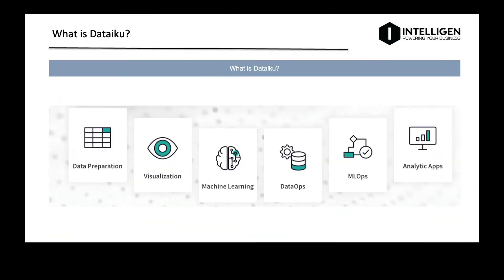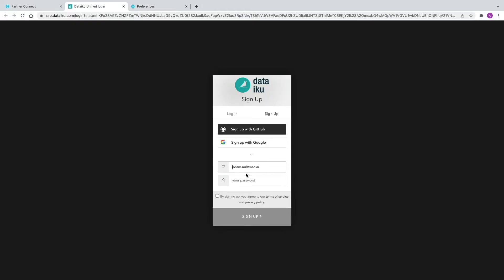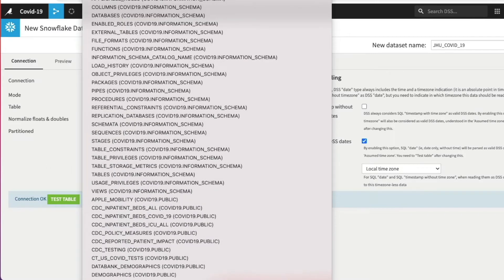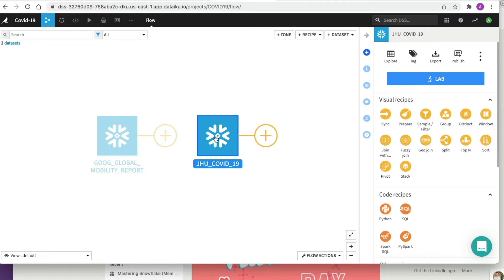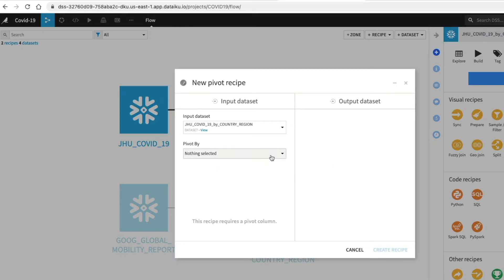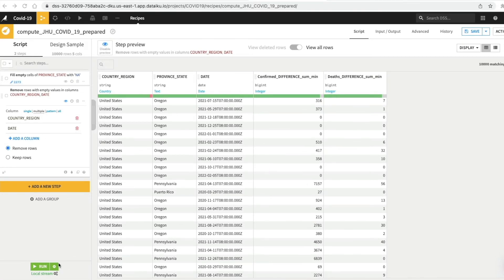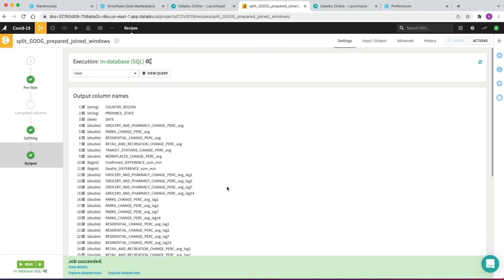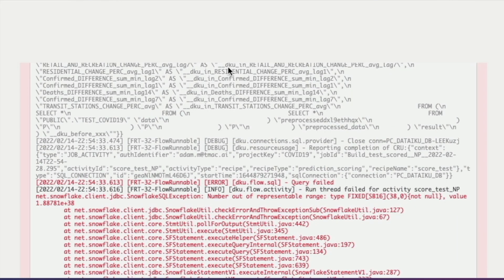Snowflake and Dataiku for Data Scientists | Hands on quick start demo | Part 1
Maybe you've heard about Dataiku but not sure what it's all about? Perhaps you're a data scientist who has used it?

But what if you've never heard of it and want to understand what it does, how it can help you build and deliver tangible insights faster? As well as how it works with Snowflake? Then this is the video for you!

In this video, I use Dataiku for the very first time as I walk you through Snowflake's quick start tutorial:

Mastering Snowflake is accepting applications now to work with us in a small group. Serious inquiries only pls.